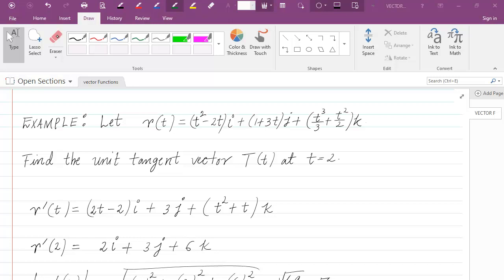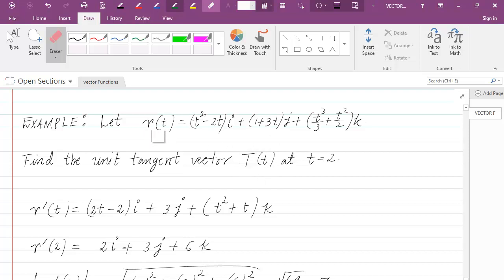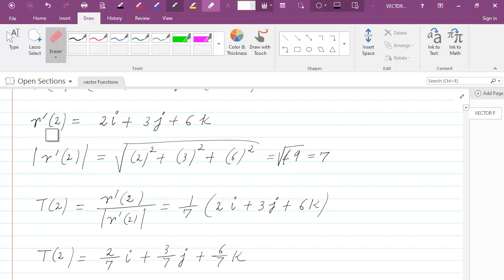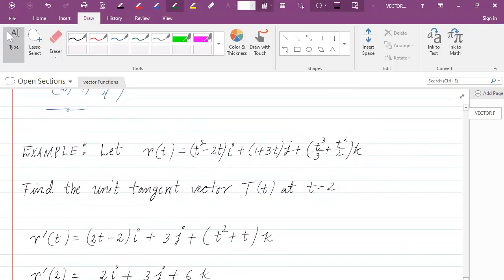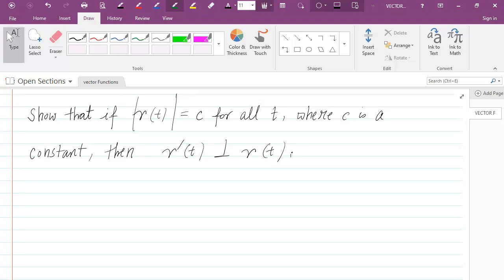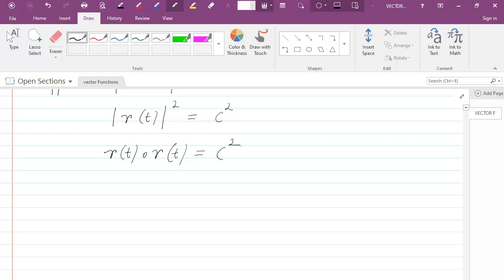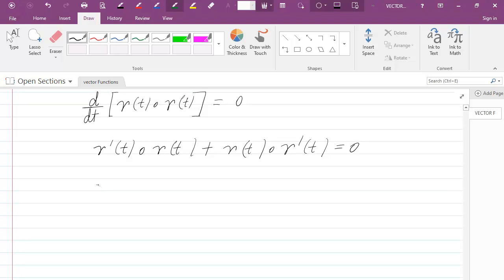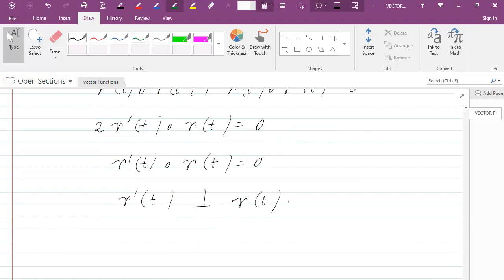V4 13.2 Unit Tangent Vector Example